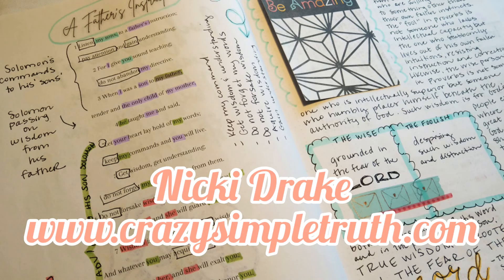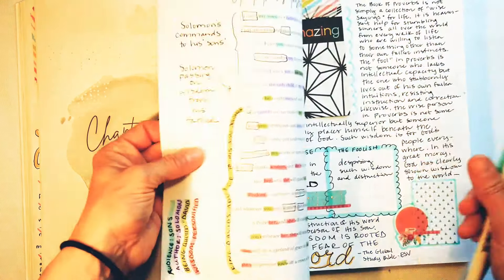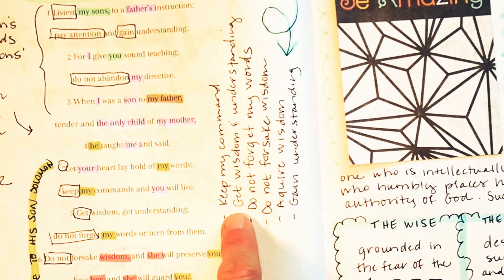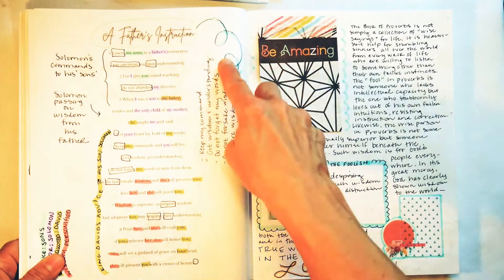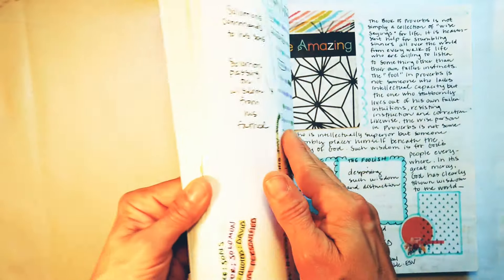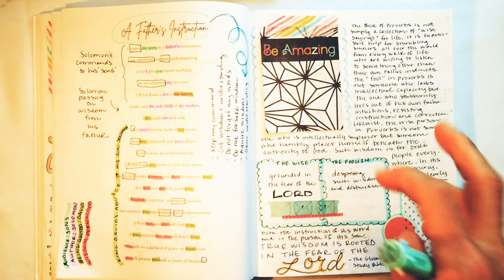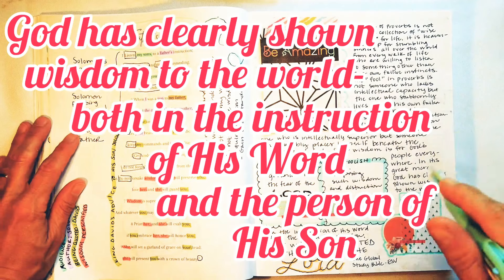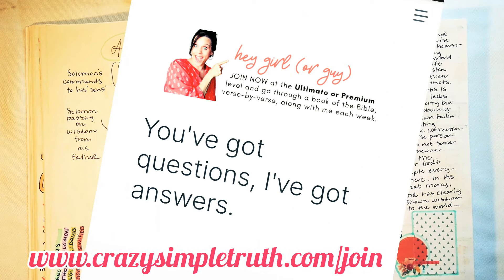ESV (Study) Bibles-Sometimes I get SOOOOO excited!!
**Interleaved Journaling Bible- The Complete Book of Proverbs

Zebra Mildliners (FAV!)

**Mr Pen Black Felt Tip Pens ---my fav!!
**Mr Pen Chisel tip Pastel Highlighter
**Mr Pen Pastel Gel Highlighters
**Tombow Brush Pens

Take my FREE 10 Steps to Studying Truth Course ($45 value)

It is not intended for children under the age of 13. Some links listed above are affiliate links which means that if you click on them and make a qualified purchase, Crazy Simple Truth Ministries will receive a small commission at no extra cost to you but is a huge blessing to this ministry!!

***Please make note that I am not a Bible expert.  I am a student,  just like you.  However, I do have a passion to inspire you to read and study the Bible so you can see real and lasting change in your life. My ministry is wholly devoted to Jesus and is for His glory.

🌼My website is powered by Podia.  They rock!  Here is a link to sign up

🙏 MY BIBLES:
A MUST have Bible for the student of the Word: The Open Bible-a study Bible that is A-maz-ing
📖 NLT Illustrated Study Bible (fav!)
📖 CSB (in) Courage Devotional Bible
📖 Scripture Journal Set (GREAT for notetaking and serious study!)
📖 Individual Scripture Journals
📖 ESV Study Bible (great study resource)
📖 Quest Study Bible (great study resource)
📖 Life Application Study Bible (commentary & cross reference verses)
📖 Cloth Journaling Bible (very pretty)
📖 ESV Journaling Bible (My prayer journaling Bible)
📖 Bible Maps-Charts-Timelines
🙏MY FAVORITE BIBLE STUDY SUPPLIES:
My absolute hands down FAVORITE pens to note take with:
Mr Pen Felt Tip Pens (black)
Mr Pen Felt Tip Colored Pen Pack
Mr Pen Super fun chisel tip highlighters (FAV!)
Mr Pen gel highlighters-pastel
Mr Pen Bible pens
Mr Pen Fine Liners
Chisel tip pastel highlighters
Zebra Mildliners (FAV!)
NO BLEED-NO SHOW BIBLE highlighters
Energel Pen Set
Papermate Flairs
Precision Micro-Line Pens
Papermate Inkjoy Gel pens
Clear Desktop Drawers Organizers